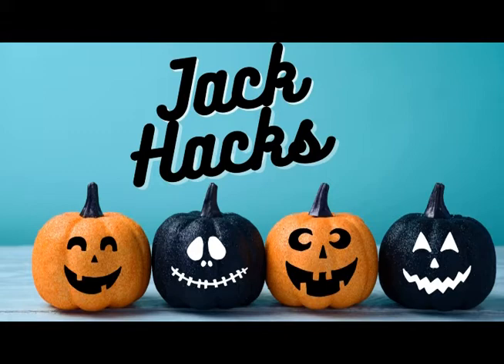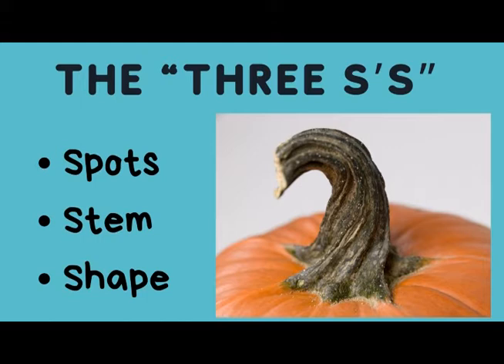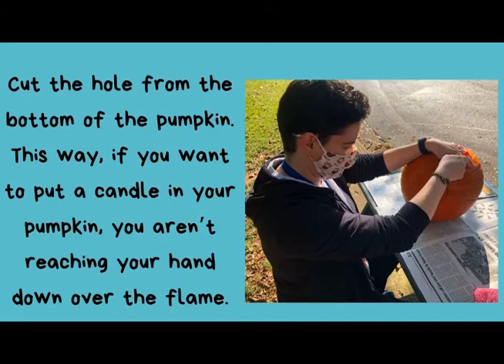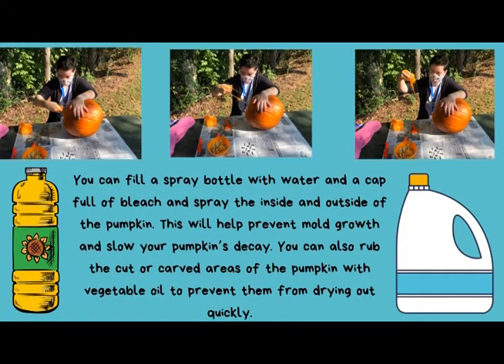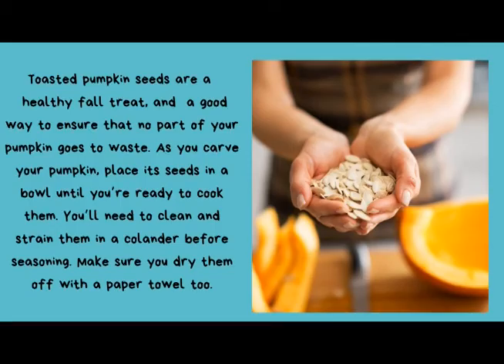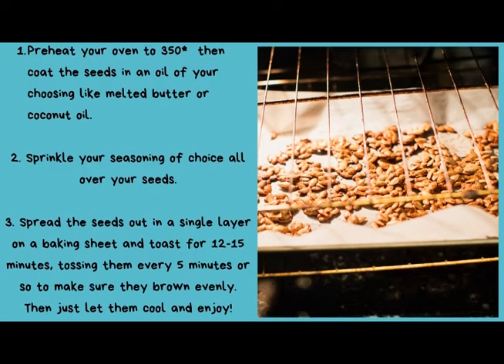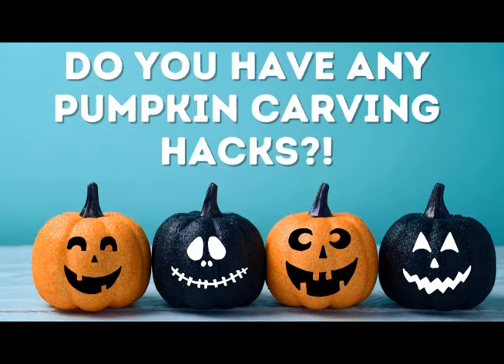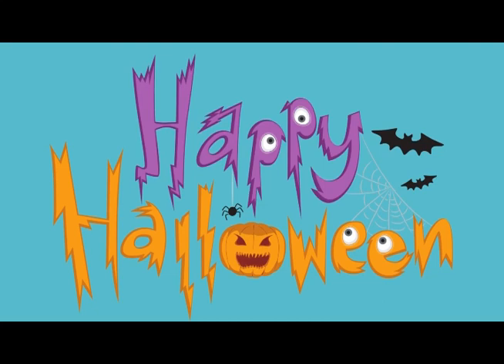SRLS Virtual Programming - Jack Hacks!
Tune in to learn some tips and tricks from our Rose Creek Public Library to make this year's jack-o'-lantern the best and longest lasting ever!